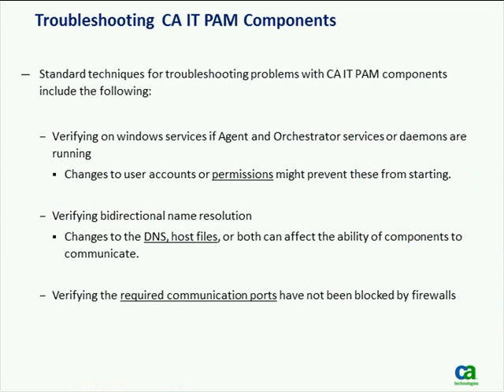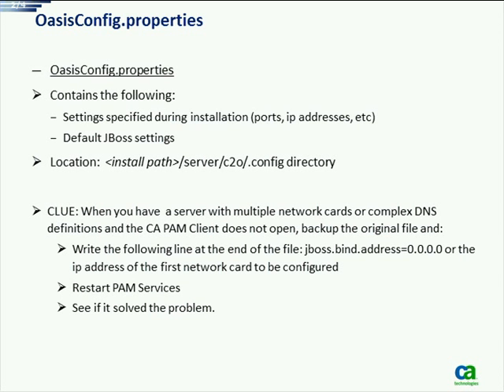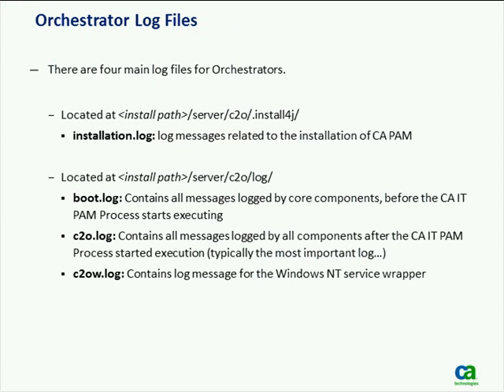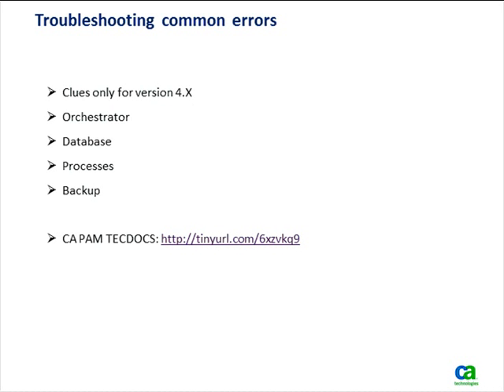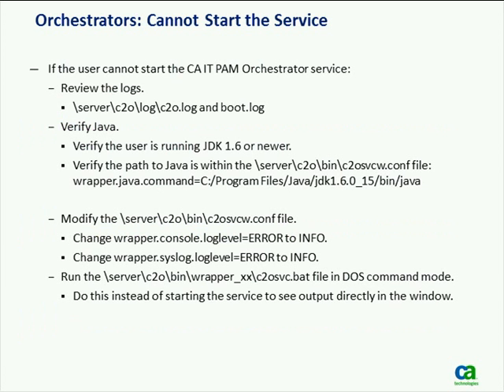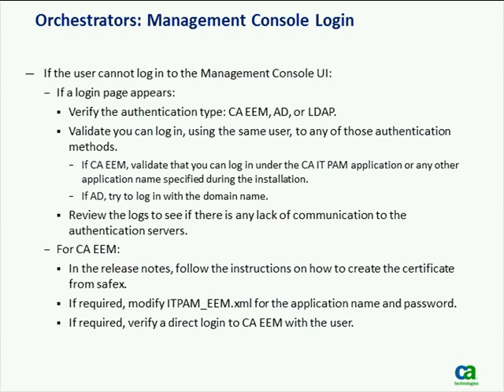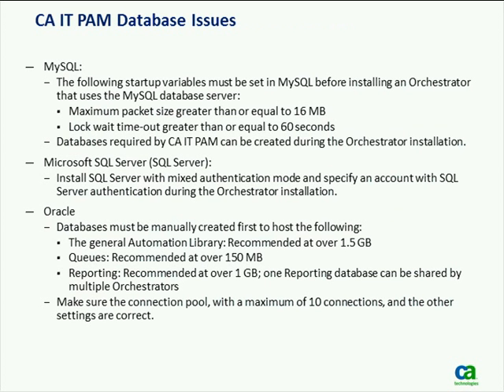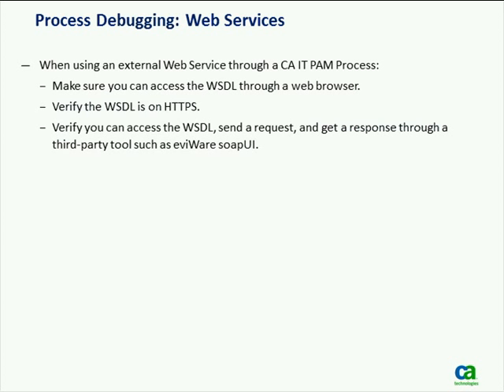CA PAM January 2013 - Webcast Replay - Troubleshooting CA PAM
Here is the replay information for the CA Process Automation User Community Webcast on January 20, 2013.

[b]Topics:[/b]

-Miguel Silva, ITSM Consultant for Portugal Telecom and CA PAM Board Member presented:
• Identify CA IT PAM Log Files
• Identify Troubleshooting Techniques
• Common Errors and some Clues